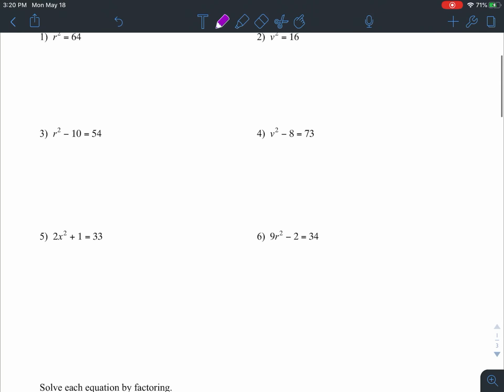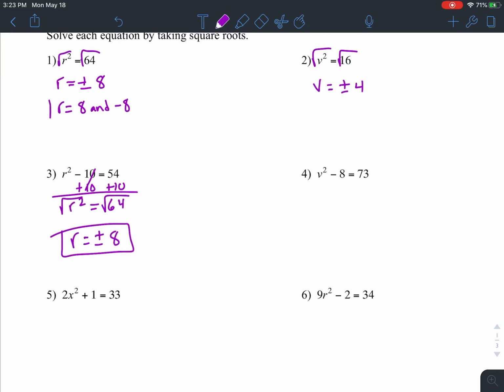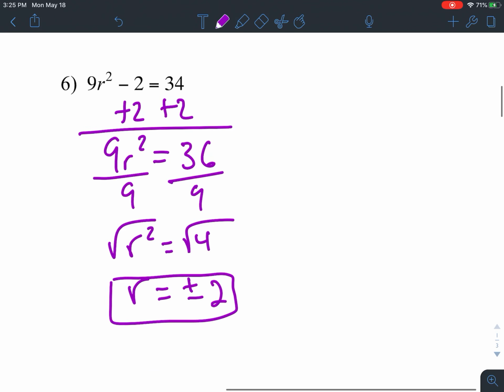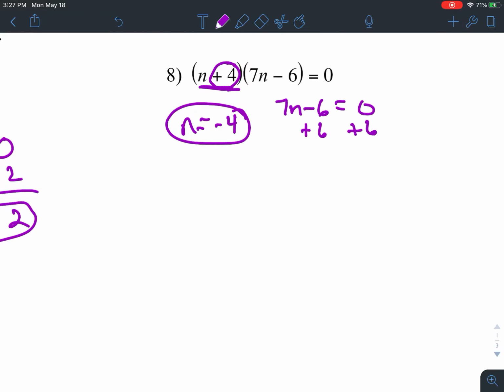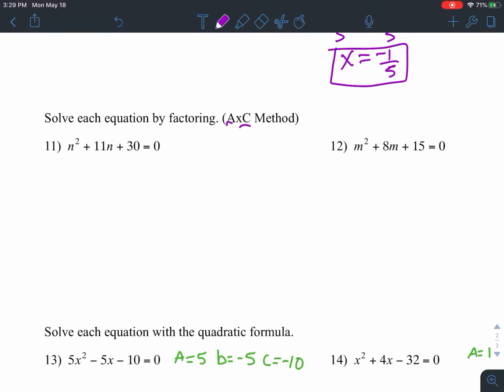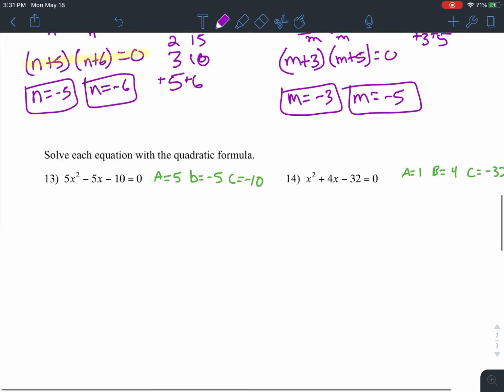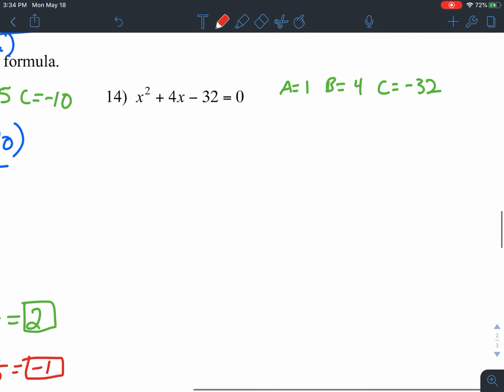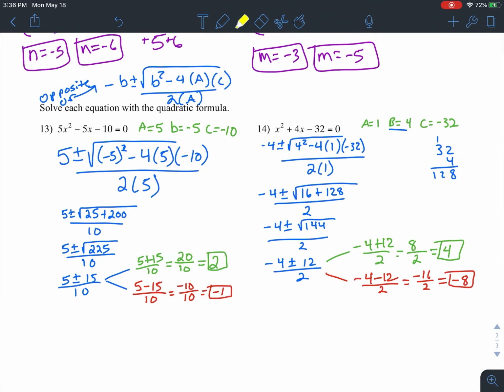Fluency 10 Review Key